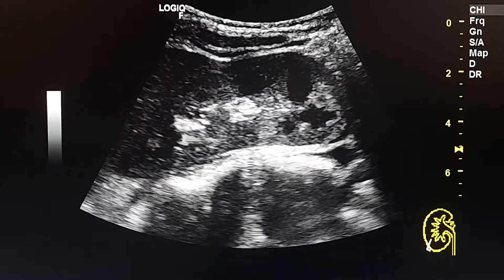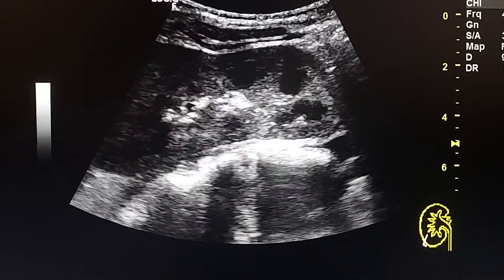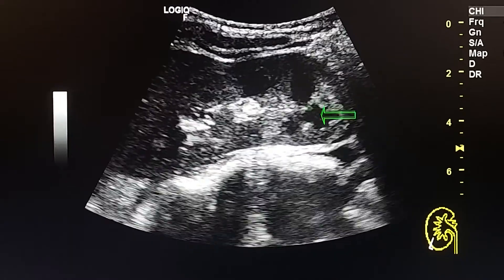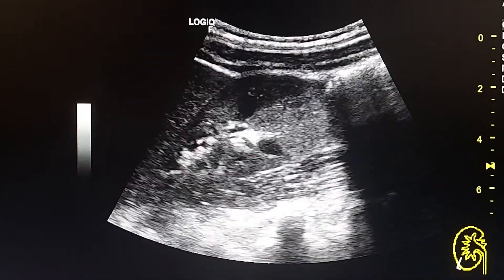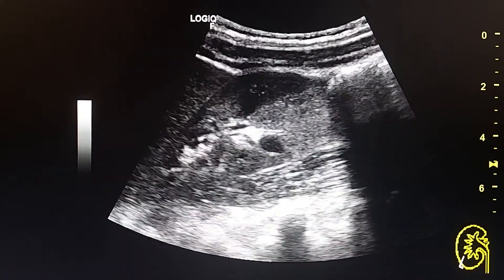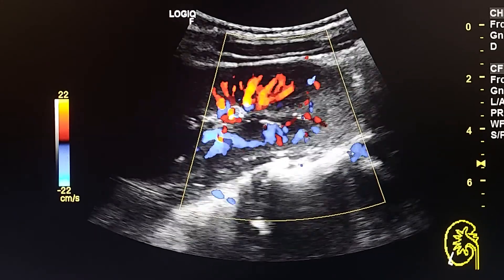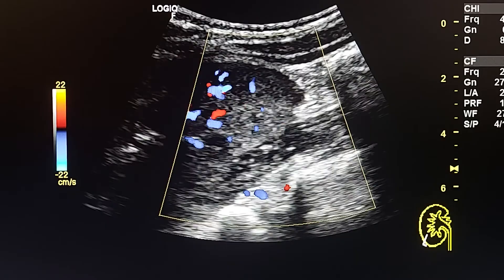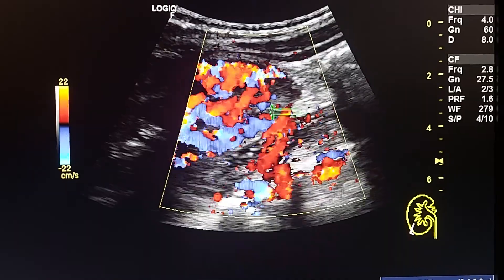blunt renal trauma ultrasound case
minimal injury to the lower pole